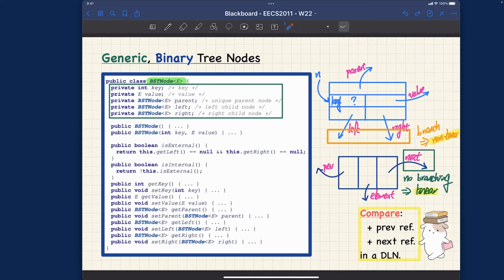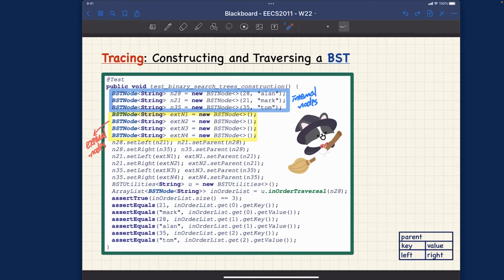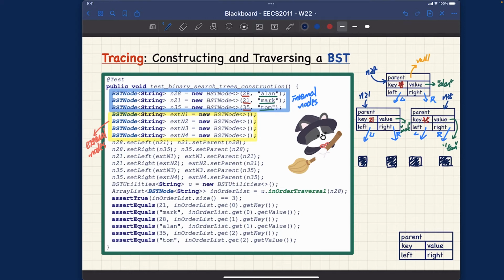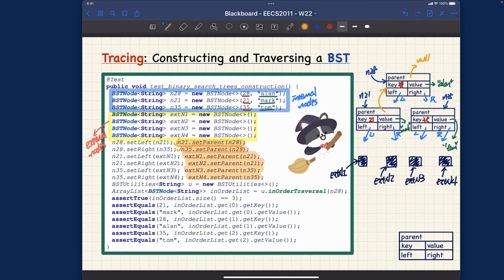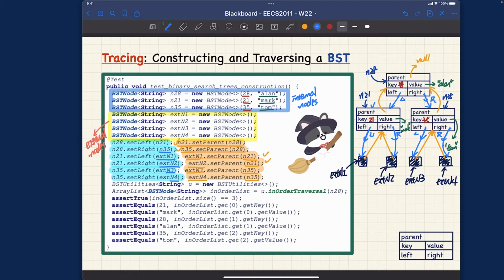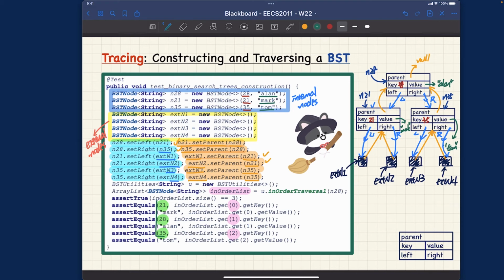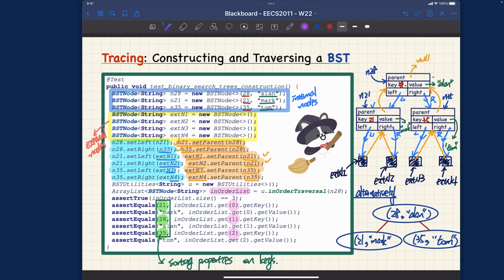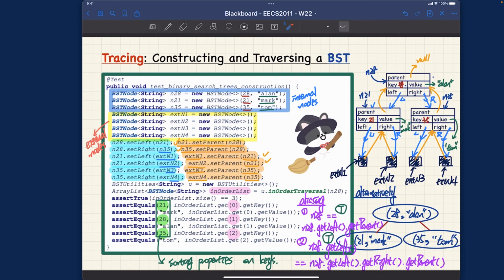[HD] EECS2011 W22 - Lecture 5b - Part B3 - Tracing Tree Construction and Traversal